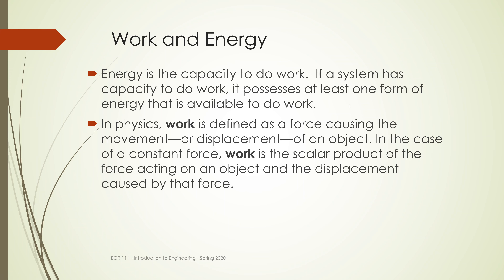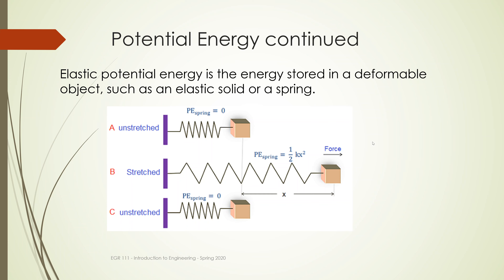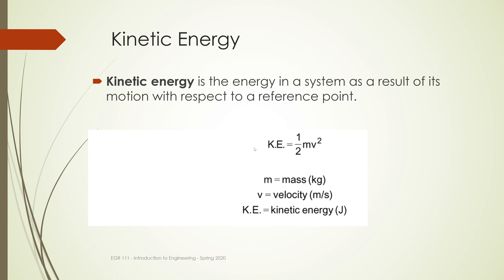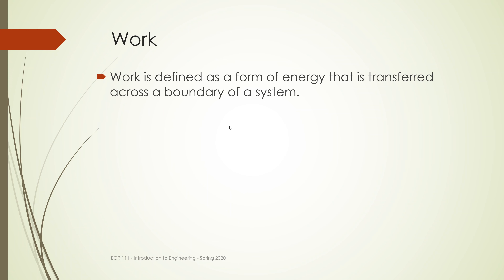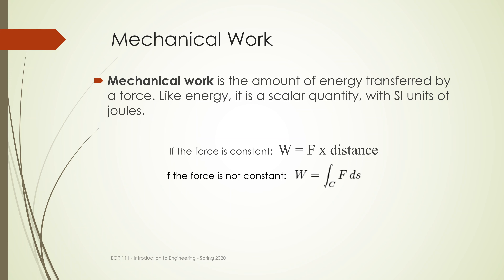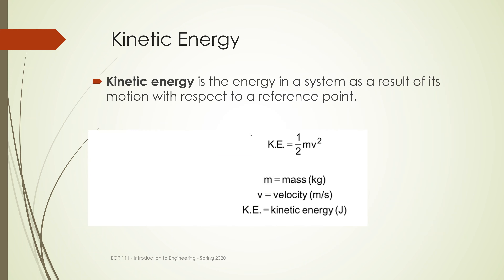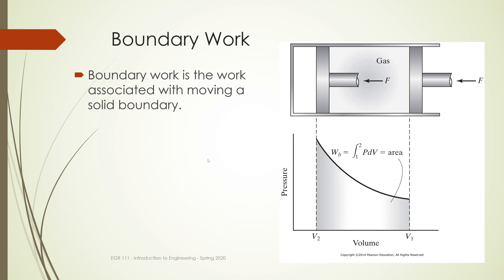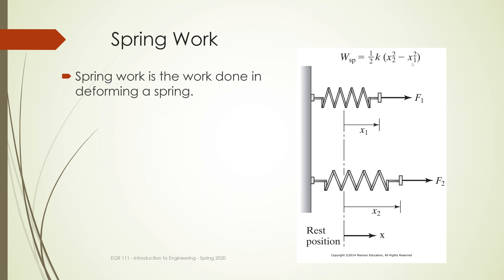EGR 111 CH 6 Work and Energy